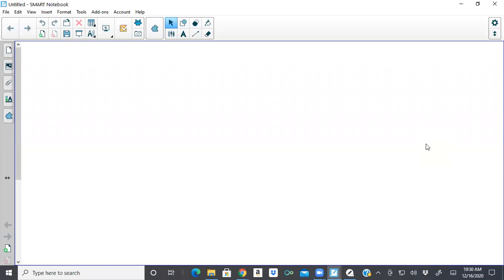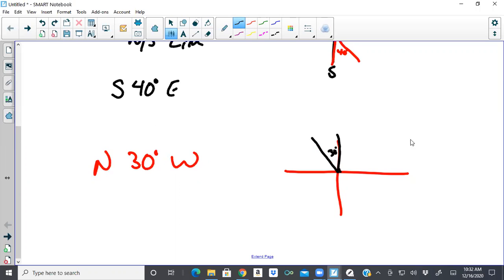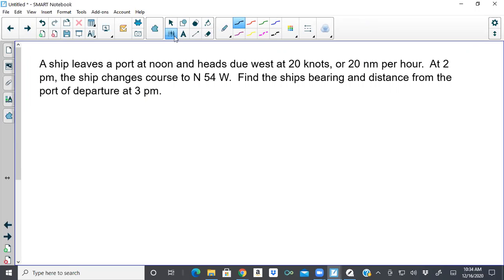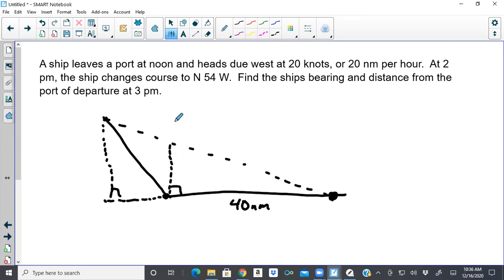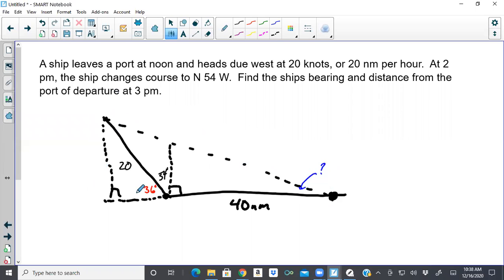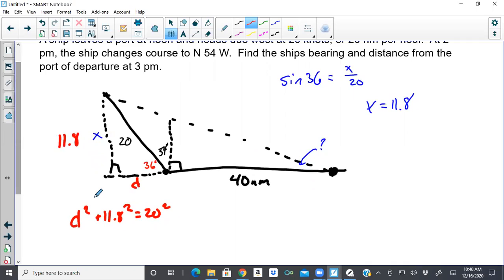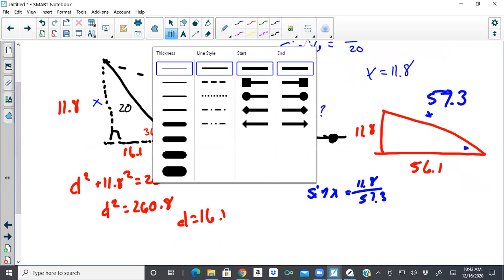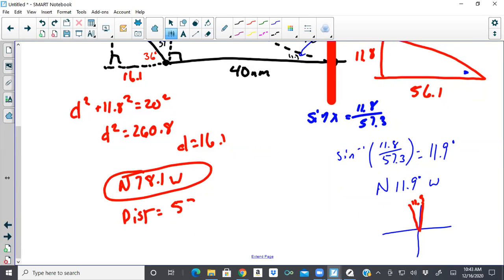9.8 Bearing Problem